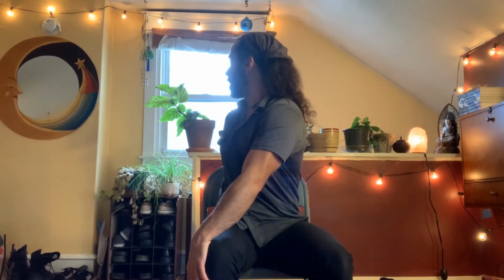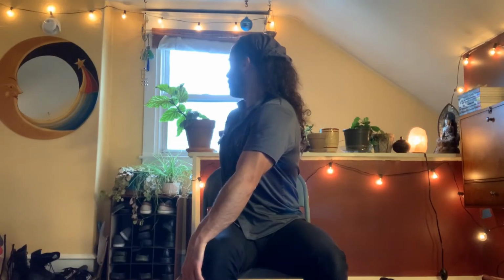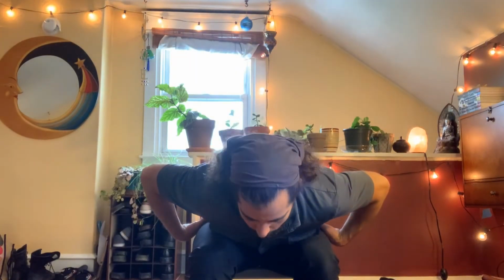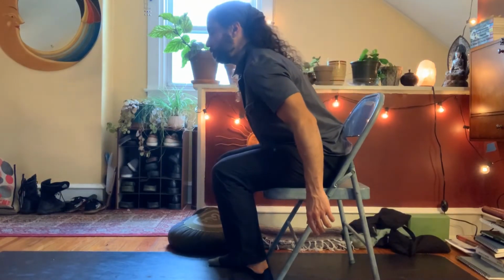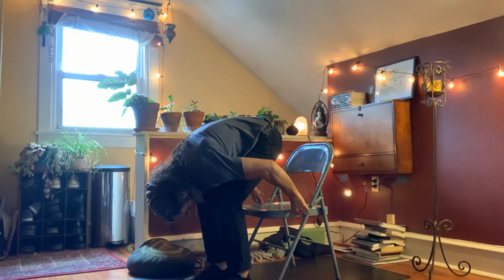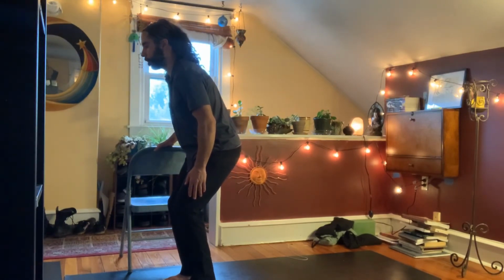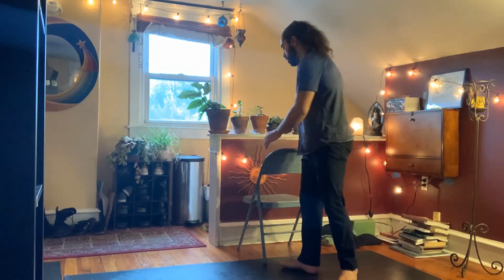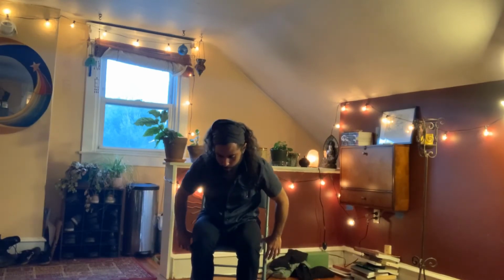80% Chair Yoga: Includes Standing Lunges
A Hatha Yoga Class for Complete Beginners.
-Included: Breathing, Mobility, Posture, Meditation
- 80% of this class takes place in a chair.
for those with limits standing up please reference my 90% chair yoga video